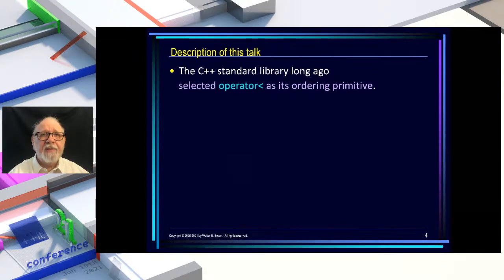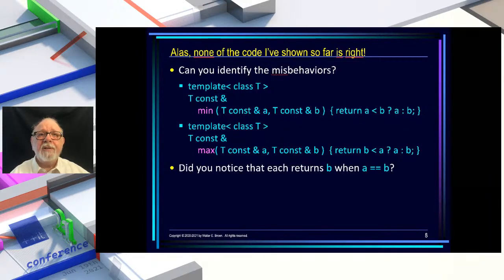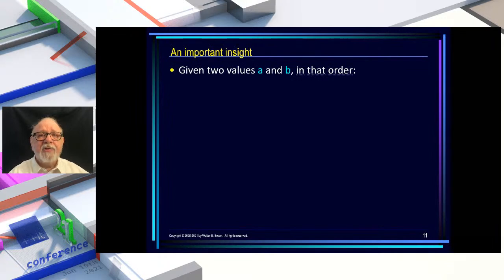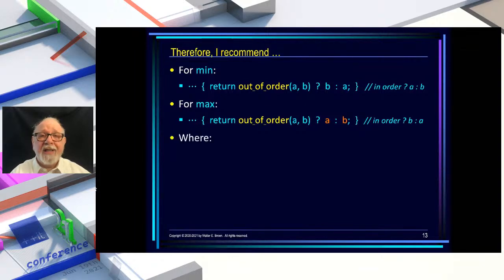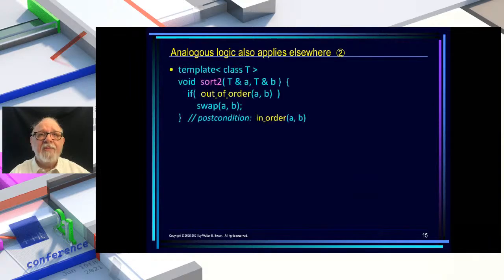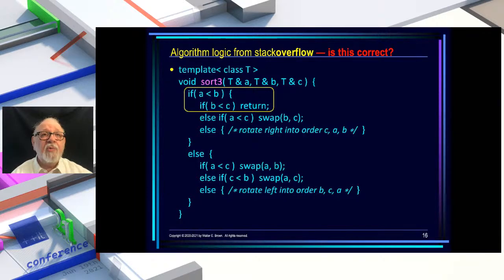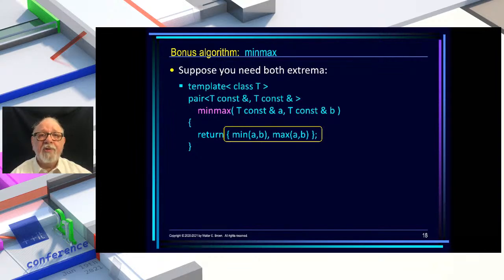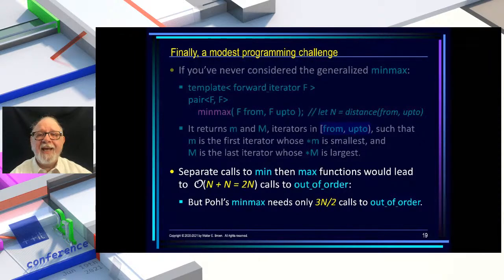itCppCon21 - Extrema: Correctly Calculating min and max (Walter E Brown)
The C++ standard library long ago selected operator&lt; as its ordering primitive.  This brief talk will explain why this operator must be used with care, in even such seemingly simple algorithms as max and min.  We also discuss the use of operator&lt; in other order-related algorithms, showing how easy it is to make mistakes when directly using the primitive.